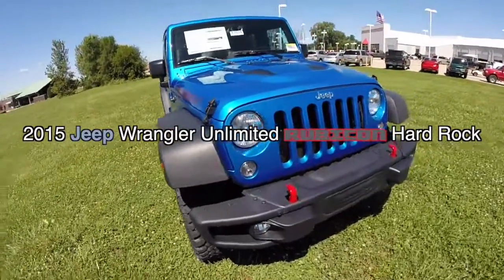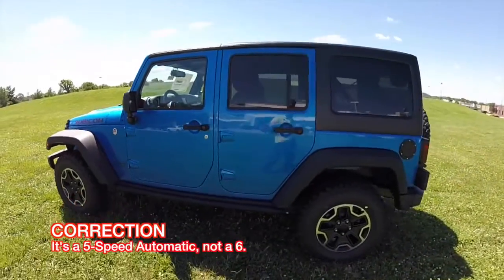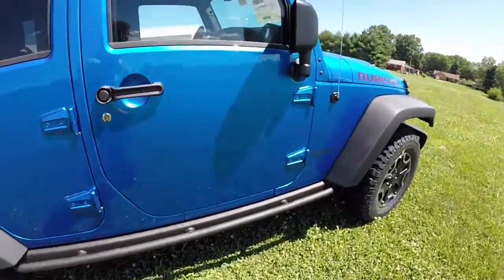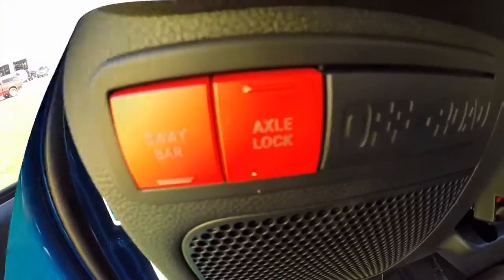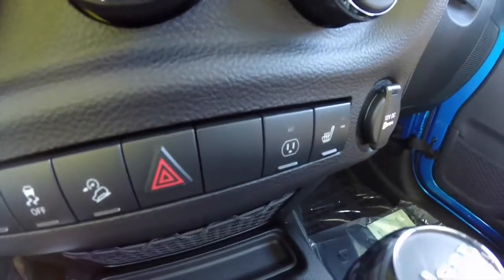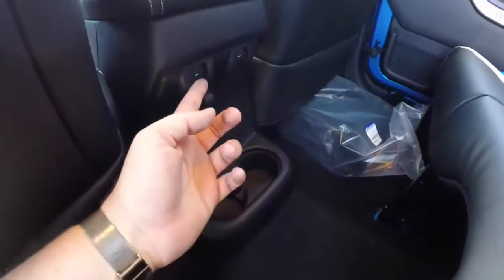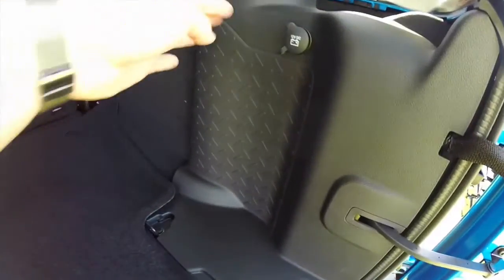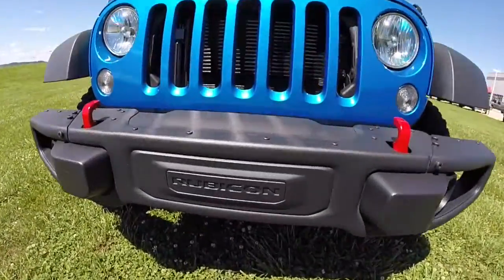Jeep Wrangler Unlimited Rubicon Hard Rock Blue | New Jeep Wrangler Indianapolis, IN | 17555 2017